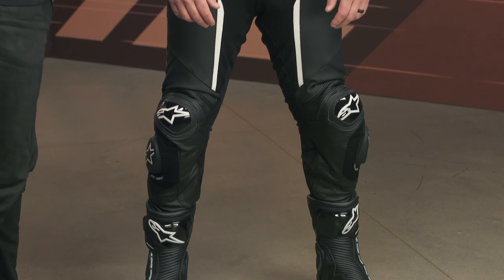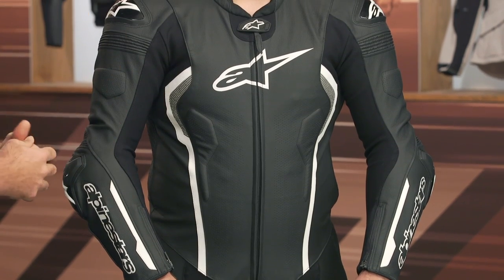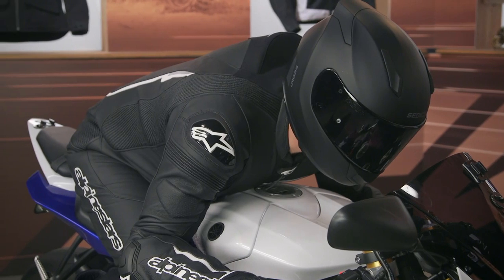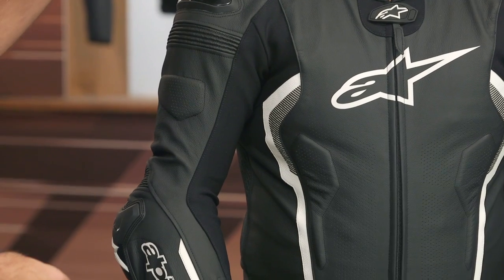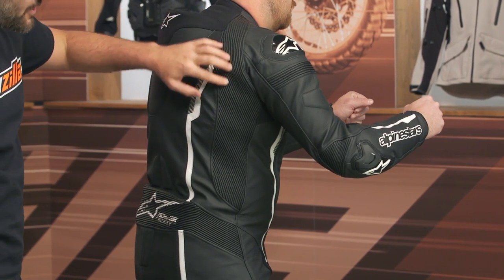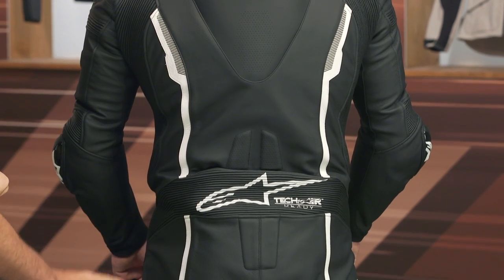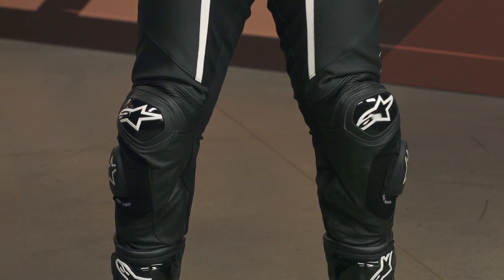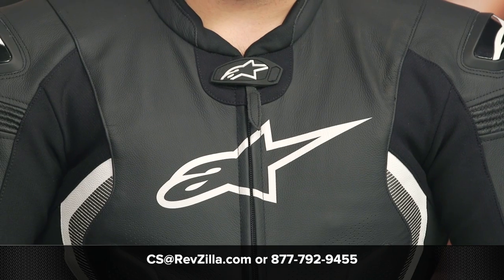Alpinestars Missile V2 Race Suit Review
When it comes to race suits, Alpinestars has been refining the formula for decades. With the new iteration of the Alpinestars Missile V2 Race Suit, they’ve taken their entry level suit to new heights. WIth plenty of stretch panels to accommodate the Tech Air Airbag systems, this suit becomes one of the most versatile options out there. Whether you’re looking for a suit to use on the track or to do some aggressive street riding, you just can’t go wrong with the Missile V2.